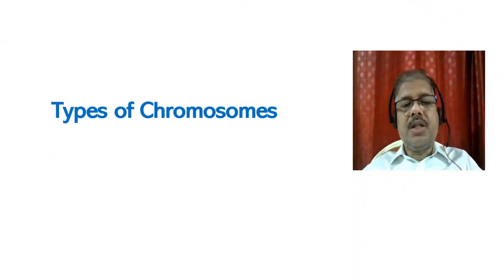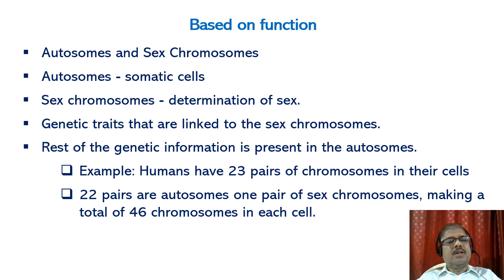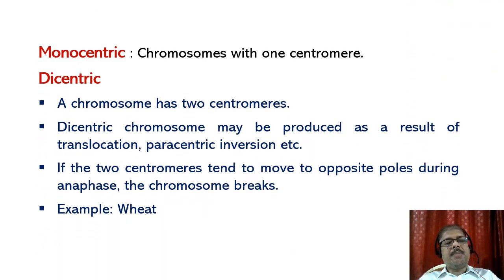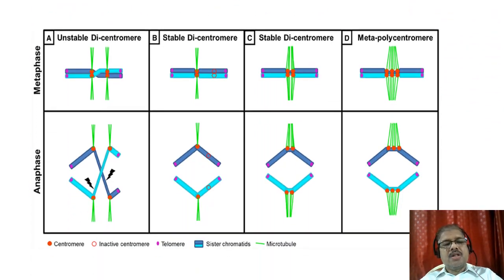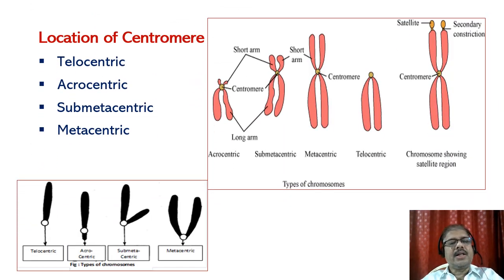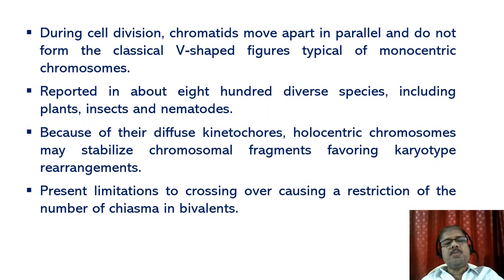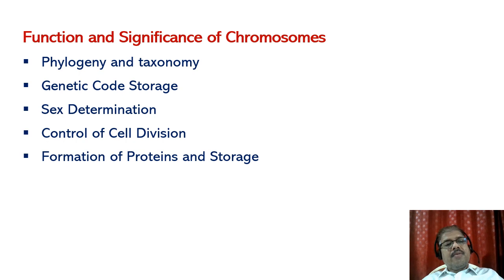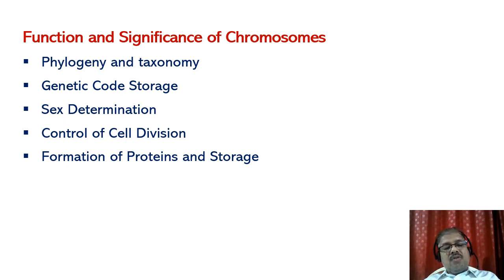Types of Chromosomes Explained | Metacentric, Submetacentric, Acrocentric & Telocentric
Slug URL: types-of-chromosomes-metacentric-submetacentric-acrocentric-telocentric
Presenter: Prof. Syed Fasihuddin
Duration: 13:16
Video Timestamp (Chapters)
00:00 Introduction to Chromosomes
00:40 What is a Centromere?
01:45 Chromosome Morphology and Arms
03:00 Basis of Chromosome Classification
04:05 Metacentric Chromosomes
06:00 Submetacentric Chromosomes
07:45 Acrocentric Chromosomes
09:20 Telocentric Chromosomes
10:45 Comparison of All Chromosome Types
12:10 Importance in Cytogenetics and Karyotyping
13:20 Summary and Examination Tips
This lecture explains the different types of chromosomes based on the position of the centromere. Students will learn the structural characteristics of metacentric, submetacentric, acrocentric, and telocentric chromosomes, their appearance during cell division, and their significance in cytogenetics. The video also discusses chromosome morphology, arm ratios, karyotype analysis, and examples from plants and animals, making it an essential resource for genetics, cytology, and molecular biology learners.
Define chromosome morphology and structure.
Explain the role of the centromere in chromosome classification.
Distinguish between metacentric, submetacentric, acrocentric, and telocentric chromosomes.
Identify chromosome types from diagrams and microscopic observations.
Understand arm ratio and chromosome symmetry.
Apply chromosome classification concepts in karyotype analysis.
Relate chromosome morphology to cytogenetic studies and evolutionary biology.
Gupta P.K. – Cytology, Genetics and Evolution
Verma P.S. & Agarwal V.K. – Cell Biology, Genetics, Molecular Biology, Evolution and Ecology
Rastogi S.C. – Cell Biology
Bruce Alberts et al. – Molecular Biology of the Cell
Singh B.D. – Genetics